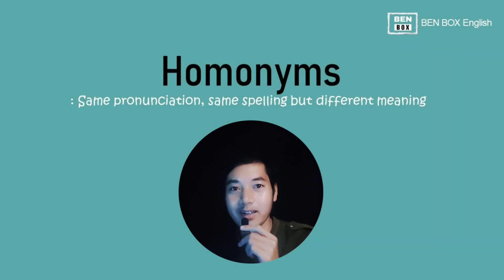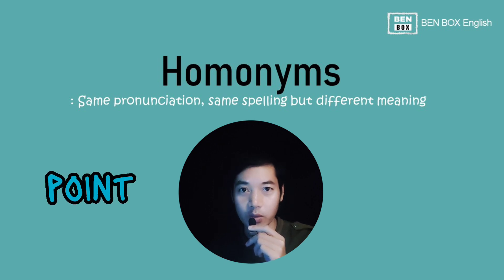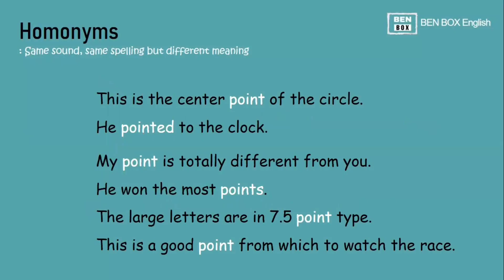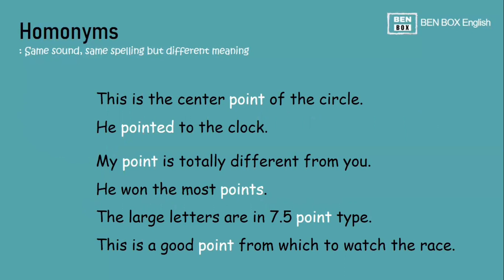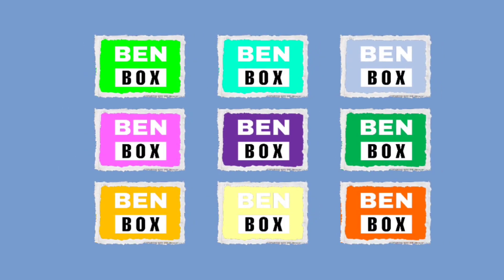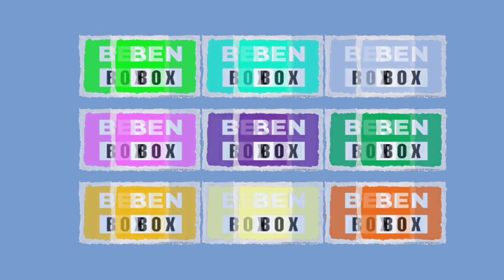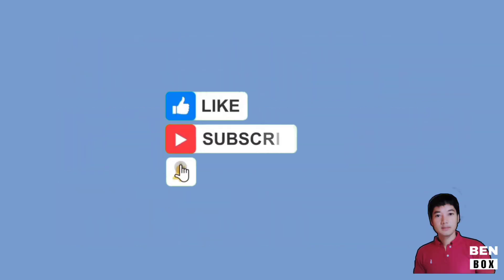Point (Homonym)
ဆက်လက်ကြည့်ရှု့ရန်
Vocabulary